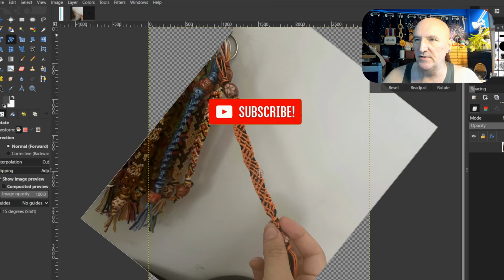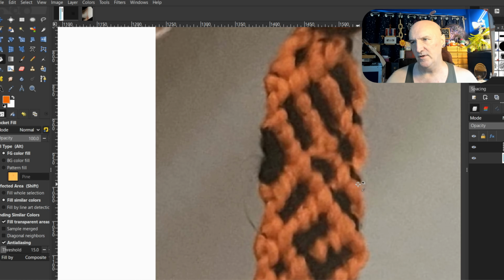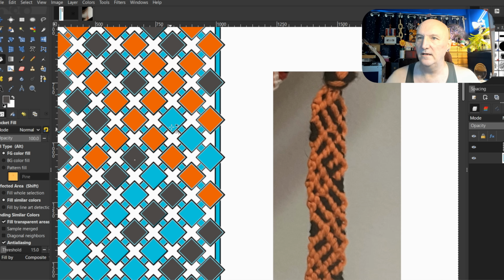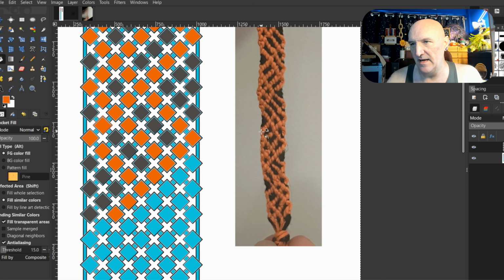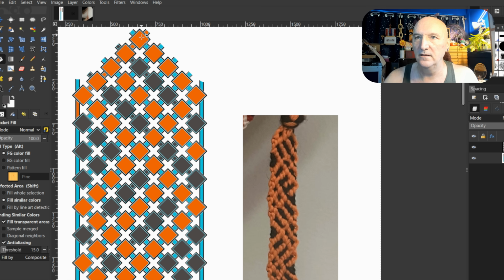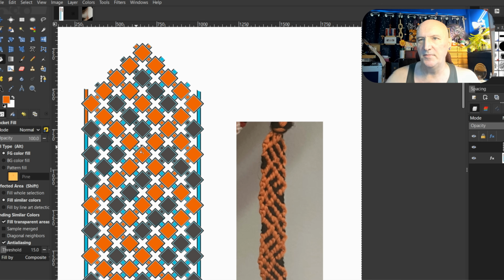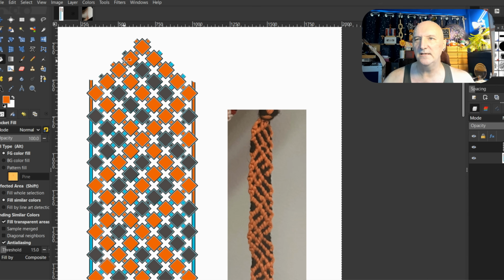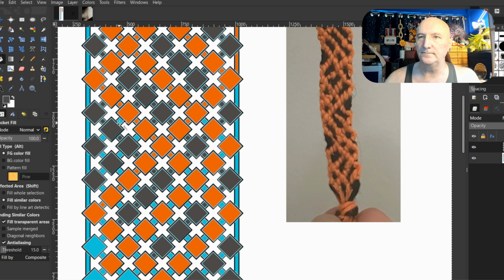Decoding a Messy Friendship Bracelet Pattern from a Photo | akaAWOL DIY Breakdown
We're diving into another "What does this pattern look like?" request — this time from a Reddit photo! The original bracelet might be a bit... chaotic, but we're going to break it down, rebuild it, and see if we can turn it into something beautiful (and maybe even easier).

👀 In this video:

How I reverse-engineer patterns from photos

Tips for spotting inconsistencies and missing knots

What to do when the original bracelet doesn't quite follow the "rules"

A preview of tomorrow’s build (with potential for a cleaner redesign!)

🎨 This one's got 10 strands, bold orange and black/gray vibes, and a bit of mystery. Stick around to see how we turn a tricky concept into a real bracelet.

✨ Want to see the final version or a simplified pattern?

🙌 Shoutout to my awesome YouTube Members who help make these deep-dive videos possible — you're literally the reason I can keep doing this 💛